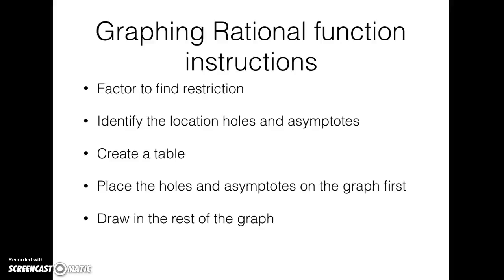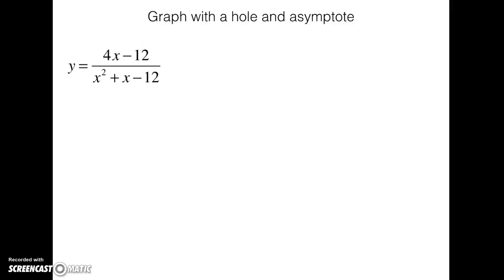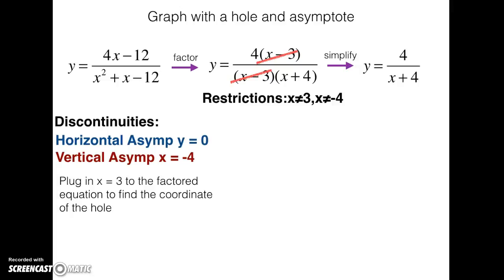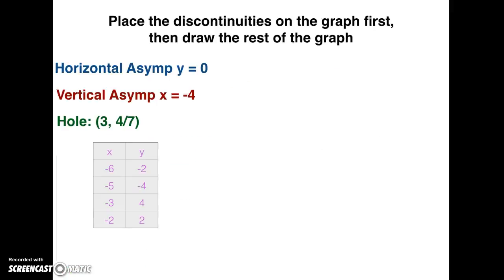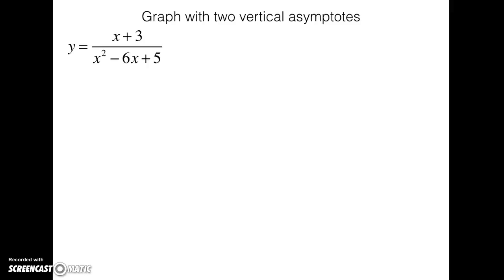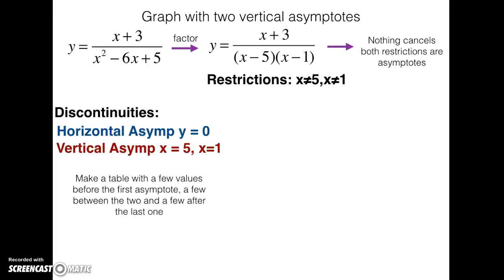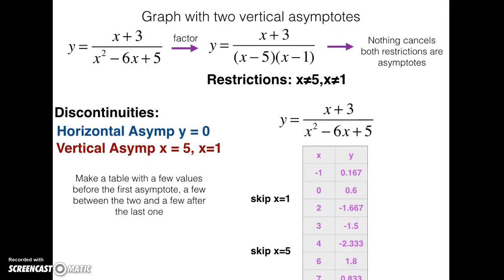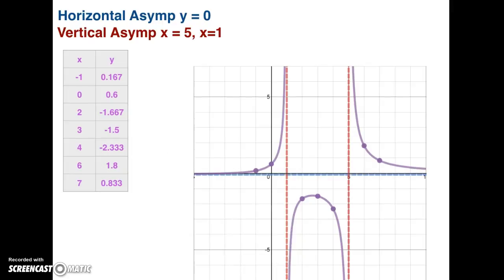Graphing Rational Equations #1